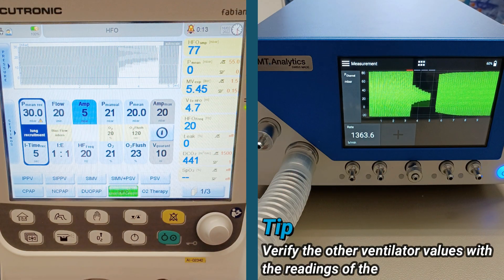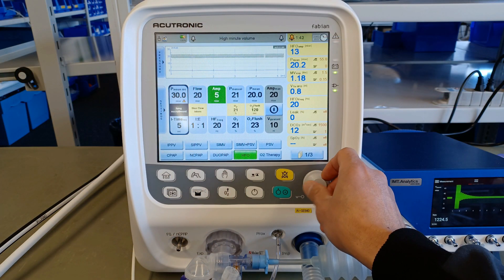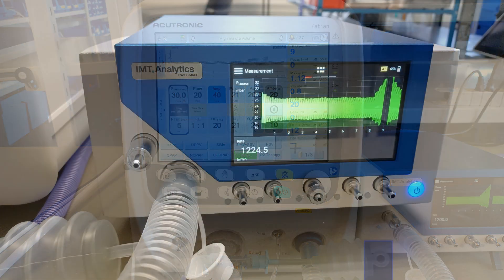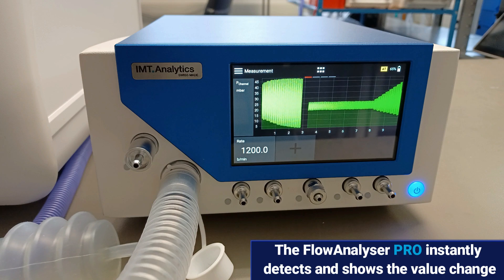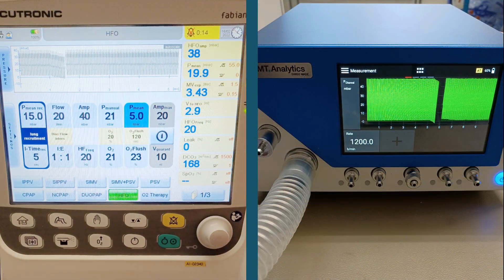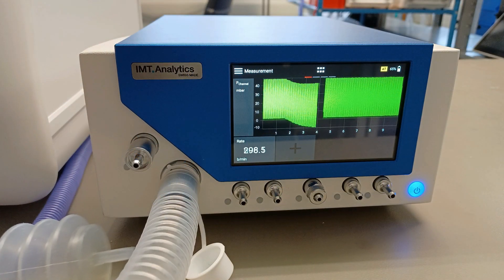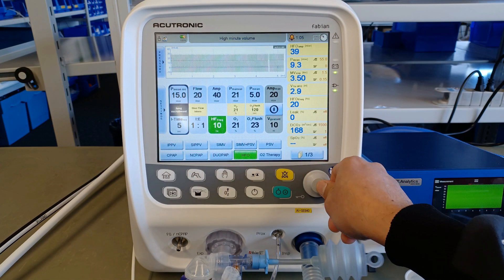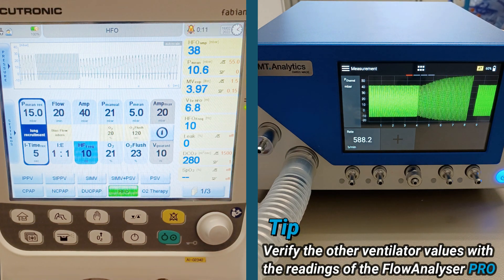High Frequency Oscillatory (HFO) ventilation of a Fabian ventilator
In this video we show you how the Flow Analyzer PRO detects changes in the high-frequency oscillatory ventilation of a Fabian ventilator, displays them graphically and instantly.